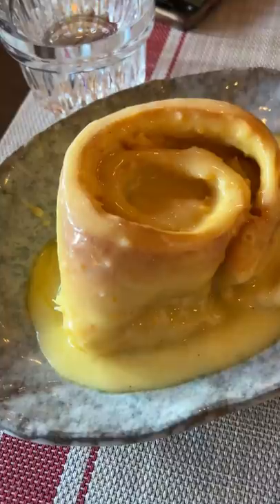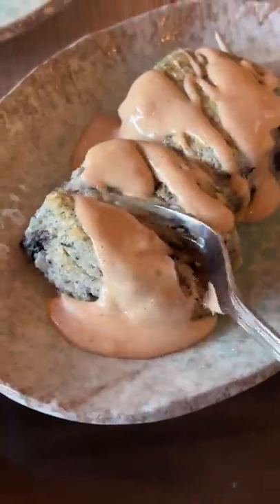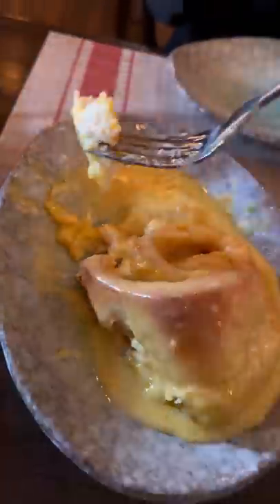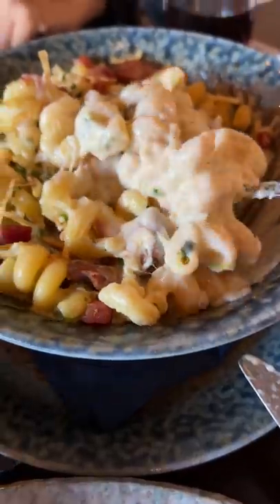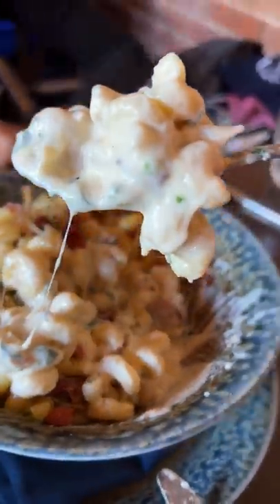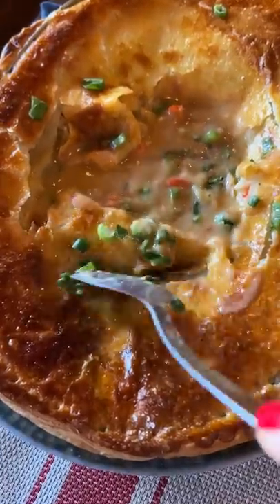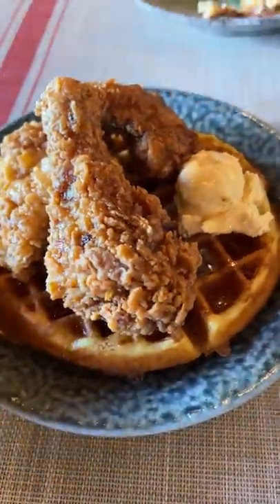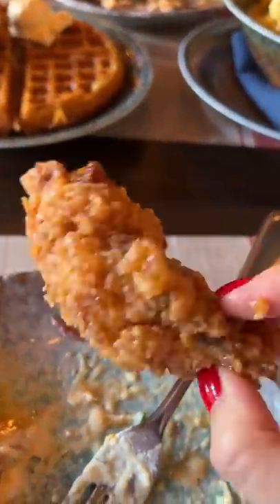Everything Jeanelle and I ate at a Southern Cookhouse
Lula Southern Cookhouse
1617 Main St
Kansas City, MO 64108

with @Jeanelleats